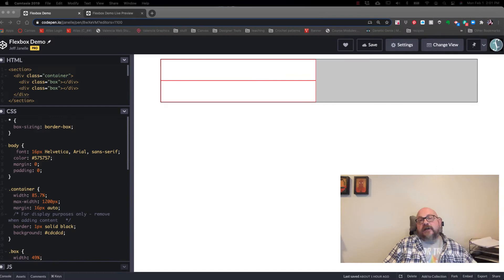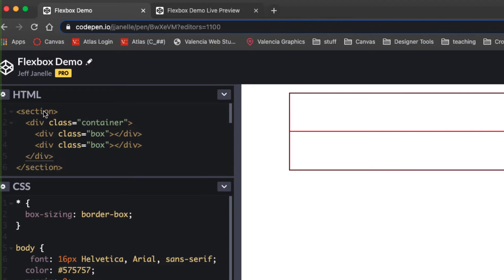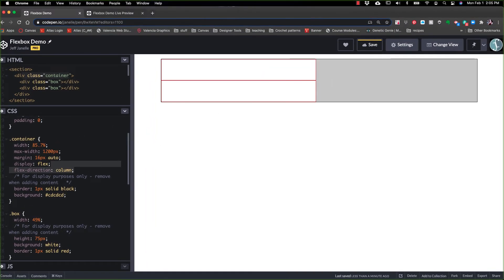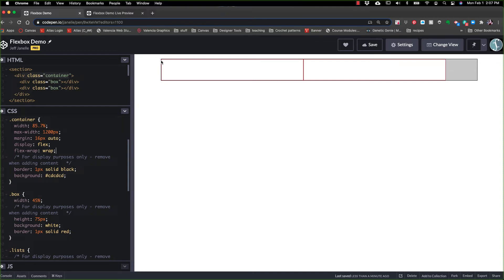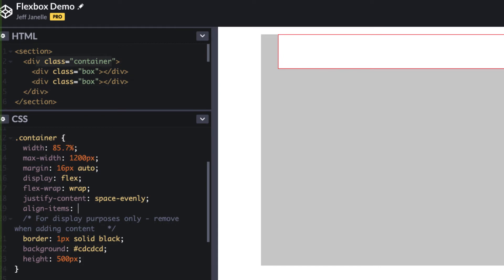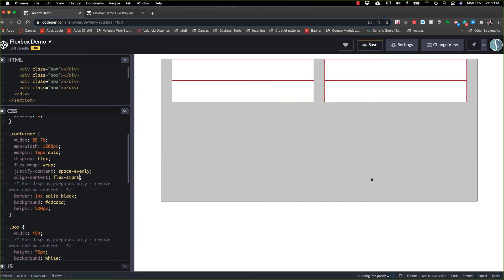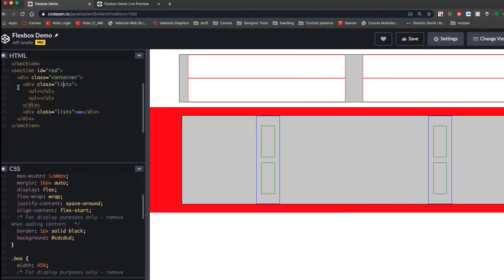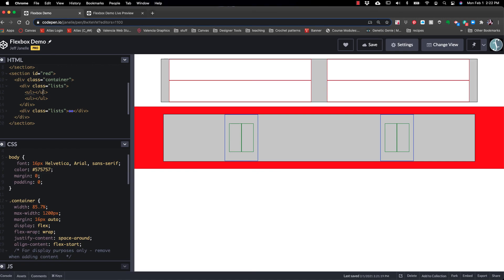Working with flexbox